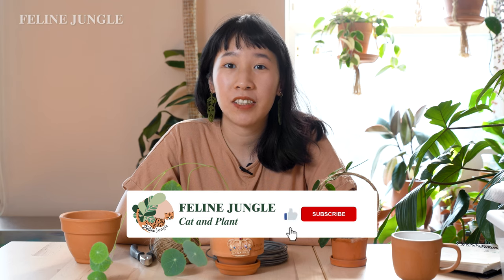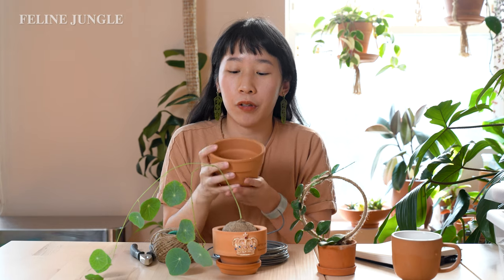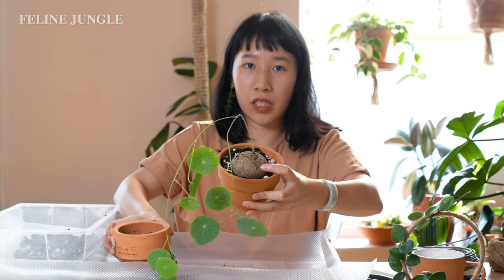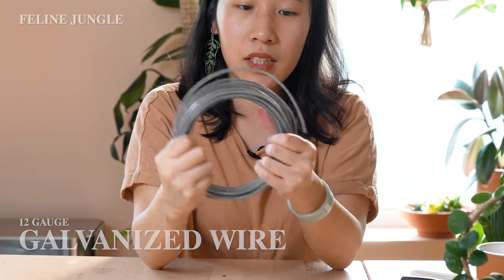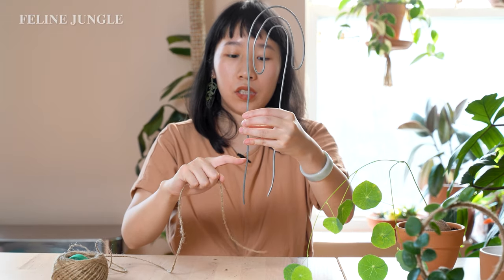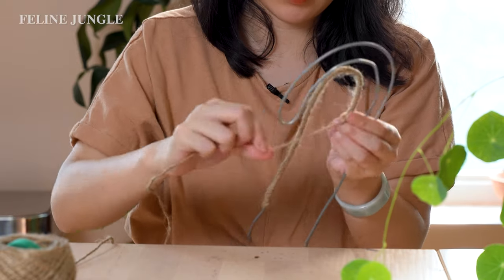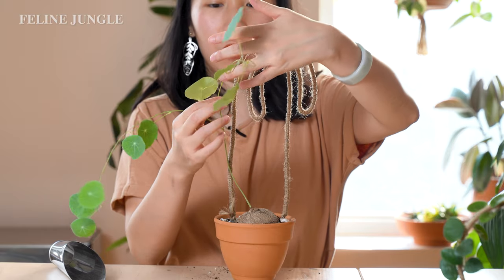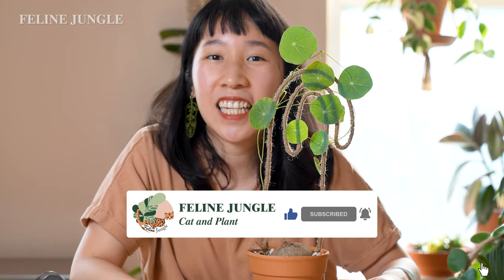My Stephania Erecta Need A Trellis | DIY Plant Trellis Climbing Plant Project Idea | DIY with me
I love plant trellises and I was searching for a more unique trellis for my Stephania Erecta plant. Since I couldn't find one, I decided to make my own DIY plant trellis. Come DIY with me!

Despite all the obstacles I came across, I was really pleased with the final result. Hope my plant trellis DIY project idea inspires you~ Don't forget to tag me a photo of your trellis on Instagram.

Material Needed for DIY Plant Trellis:
- 12 gauge Galvanized Wire
- Twine cord
- Wire cutter
- Plant of your choice

❎PEST CONTROL❎
Mosquito Bits
Yellow Sticky Tape
Diatomaceous Earth
Captain Jack Dead Bug
Neem Oil

🐸PLANT CARE ESSENTIALS🐸
Propagation Station
Garden Shears
Watering Can
Thermometer & Hygrometer
Plant Tarp

🌎SOIL🌎
All Purpose Potting Soil
Horticultural Charcoal
Orchid Mix
Sphagnum Moss
LECA (Semi-Hydroponics)

Orchid Mist
Dyna Gro Pro
Fiddle Leaf Fig Food

🌲AND MORE🌲
Terracotta Pots & Macrame Hangers
Water Mister
Heat mat